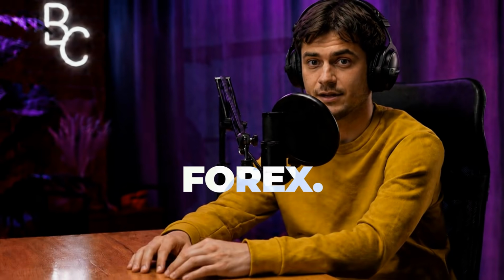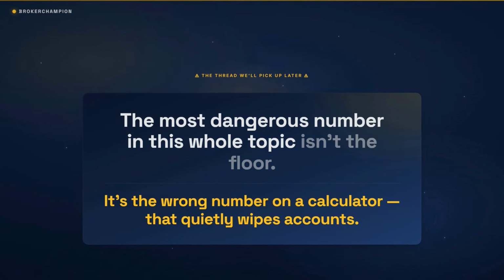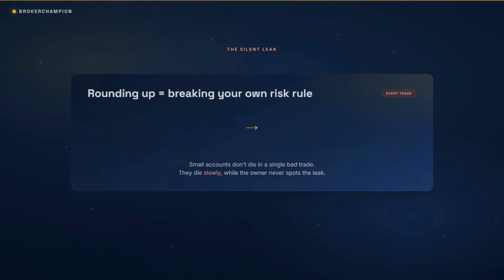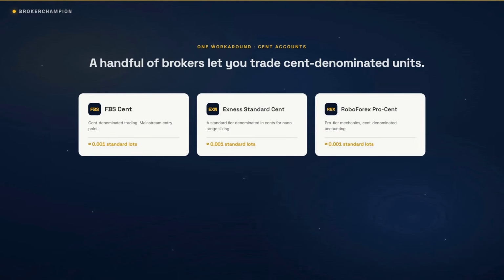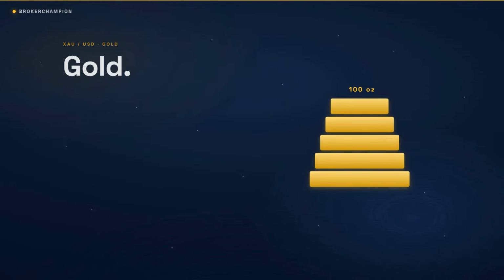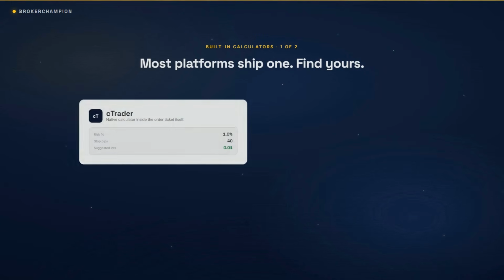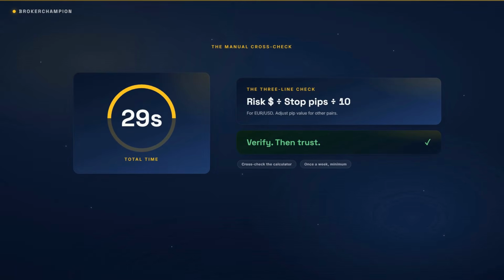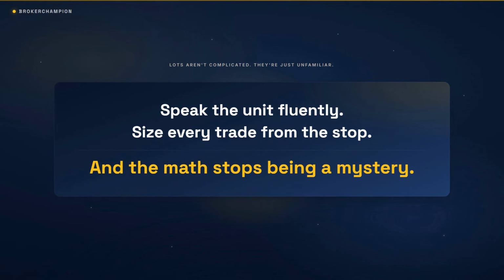Forex Lot Sizes: Why Accounts Under $1,000 Quietly Break the Risk Rule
A standard lot in forex is 100,000 units of the base currency. From there, names scale by factors of ten. Mini lot — 10,000. Micro lot — 1,000. Nano lot — 100. Standard, mini, micro, nano. Each one ten times smaller than the last. On EUR/USD that maps to $10/$1/$0.10/$0.01 per pip.

On your platform those show up as 1.0, 0.1, 0.01, 0.001. The last one matters because most regulated brokers won't let you trade it. The practical floor is 0.01 — a micro lot. And that floor is exactly where small accounts quietly break the risk rule.

Here's the math. Beginners pick a lot size first (usually 0.01) and place the stop wherever the chart suggests. That's the wrong order. The chart sets the stop. The stop, plus your risk rule, sets the lot size. Formula in plain English: dollar amount willing to lose, divided by stop in pips, divided by 10. The number you land on is your lot size.

Worked example. $500 account. 1% risk — $5. 40-pip stop. Five divided by forty divided by ten equals 0.0125. Mathematically you'd want about one and a quarter micro lots. That's the correct answer. It's also impossible to trade. Because the floor is 0.01. So you round down. Always. Rounding up means breaking your own risk rule on every trade.

Below about $1,000-$2,000 of capital, the math snaps. A $200 account with a 1% risk on a 40-pip stop would need a nano lot. Your broker doesn't offer one. Your options: shorten the stop to something the market will punch through, or accept 2-3% risk per trade. Neither is acceptable.

The workaround is cent accounts. FBS Cent. Exness Standard Cent. RoboForex Pro-Cent. Trade in cent-denominated units, effectively at 0.001 standard lots. You can place a properly-sized stop and count losses in pennies, not dollars. Not real trading. Cheap trading school.

Then the trap nobody mentions — calculator misconfiguration. A position-size calculator set to the wrong pip value, account currency or contract size has wiped real accounts. Documented cases of traders who trusted a default and turned a 1% trade into a 15% one. Manual math takes 30 seconds. Verify, then trust. Not the other way around.